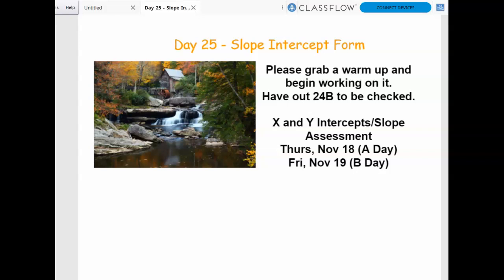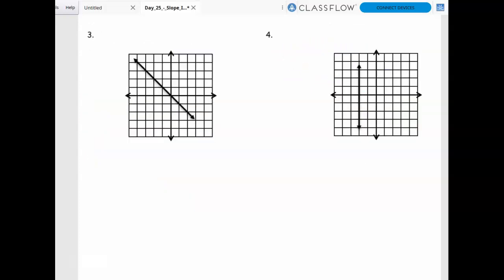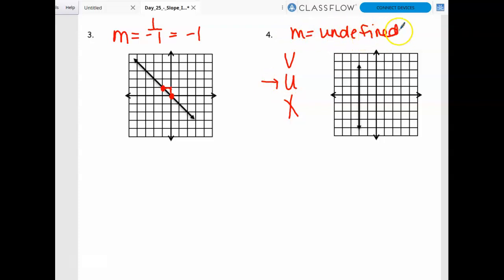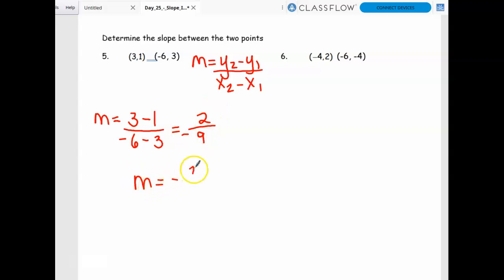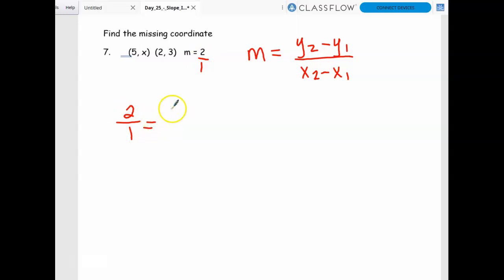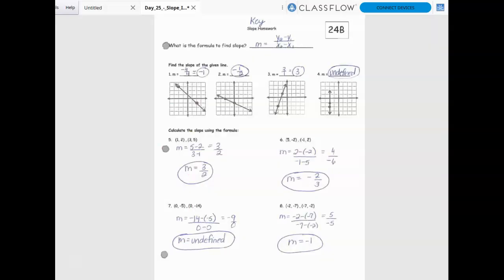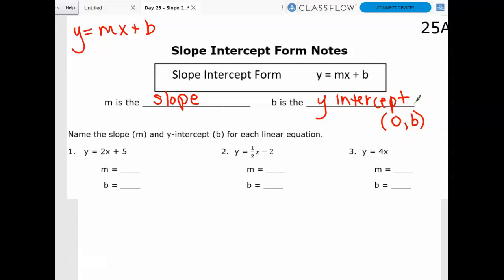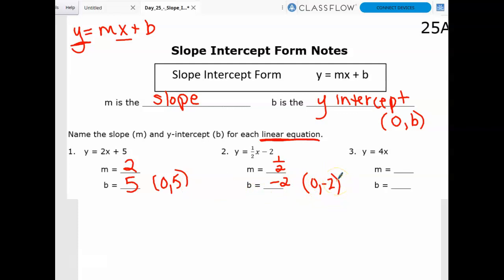Day 35-slope int form